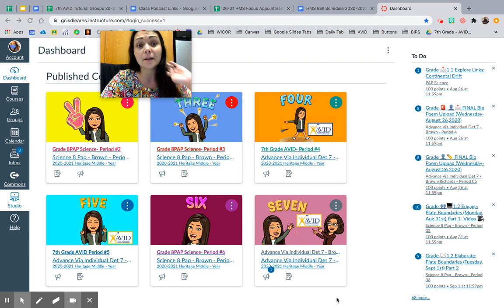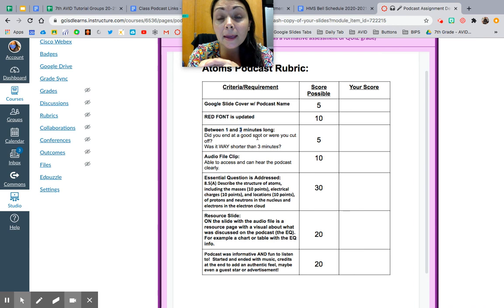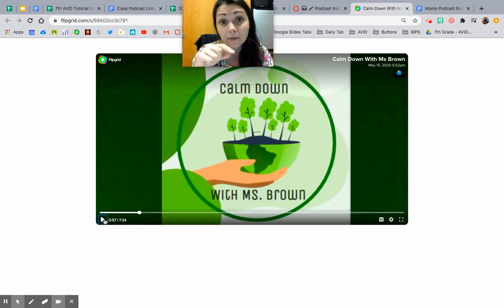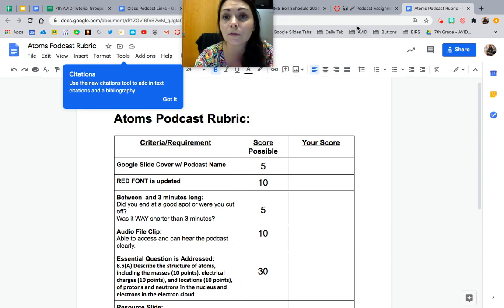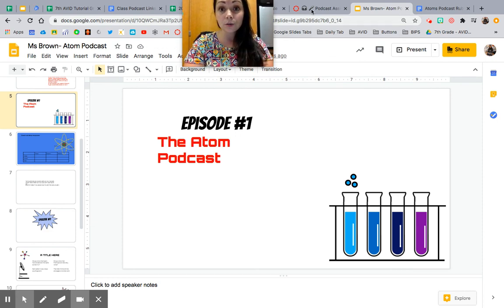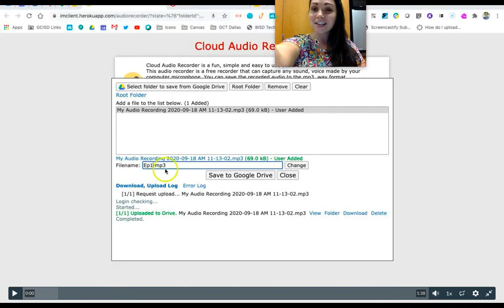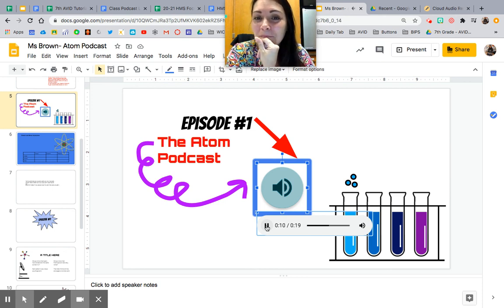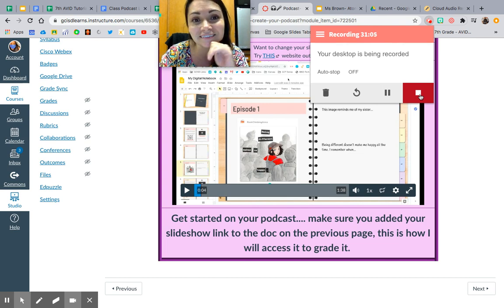Monday September 28th 2020 (PODCAST!!!!!!)